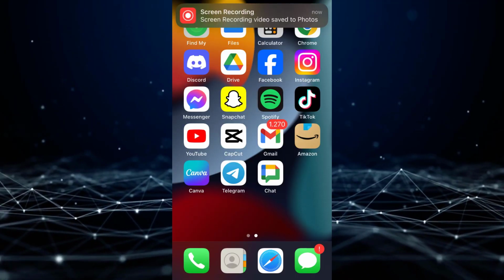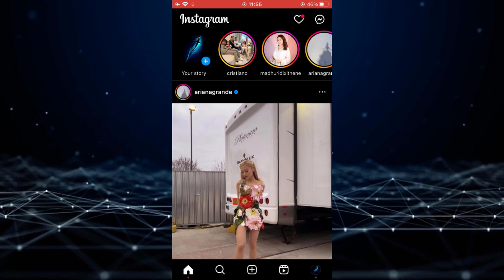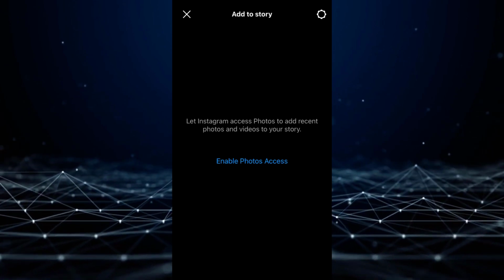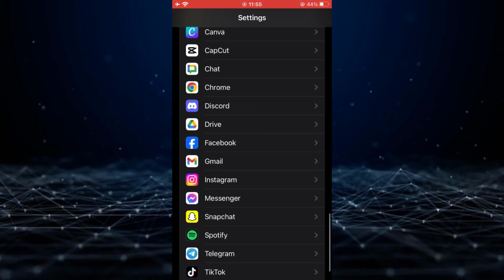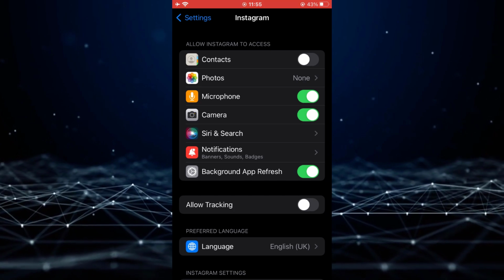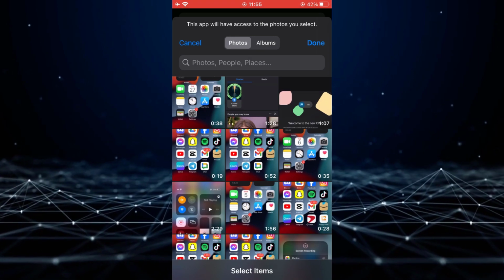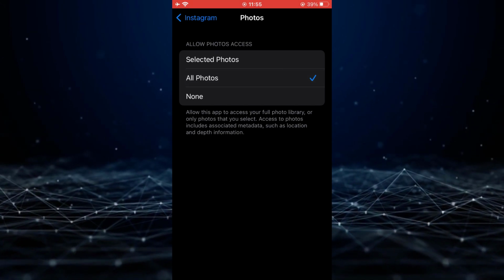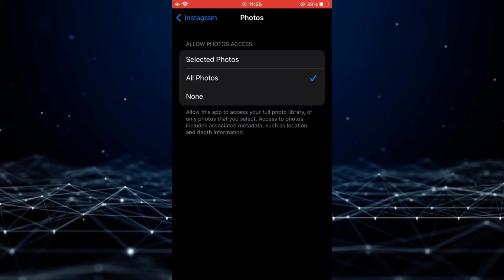How To Allow Instagram Access To Photos On iPhone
In this tutorial i will show you how to allow instagram access to photos on iPhone.